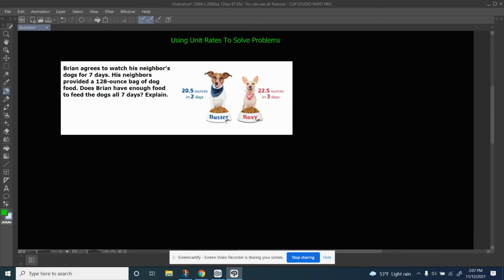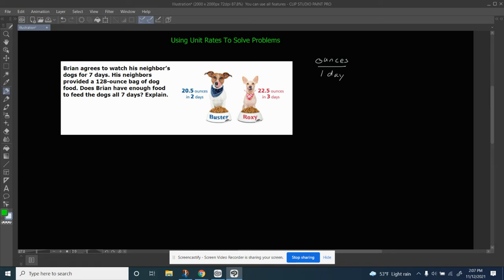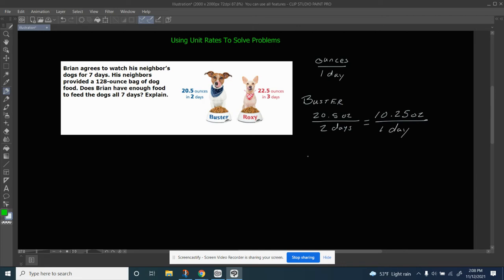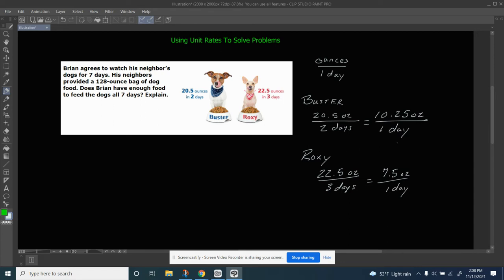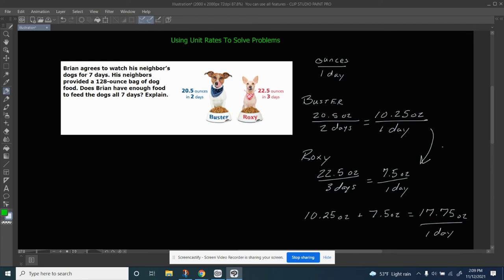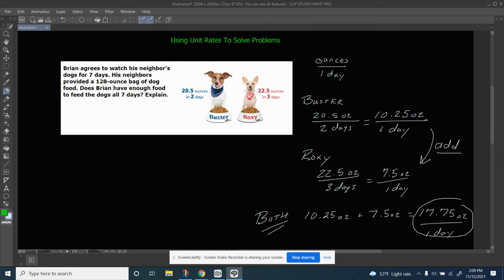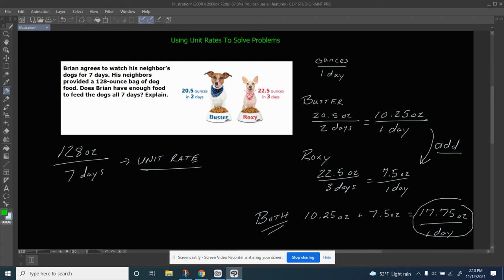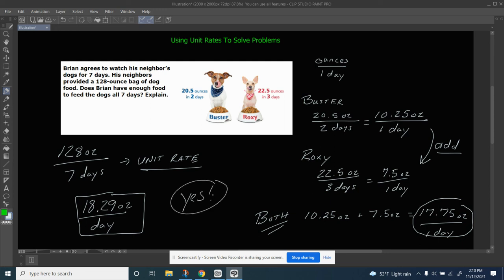Using Unit Rate To Solve Problems